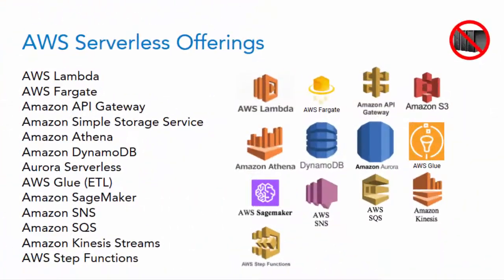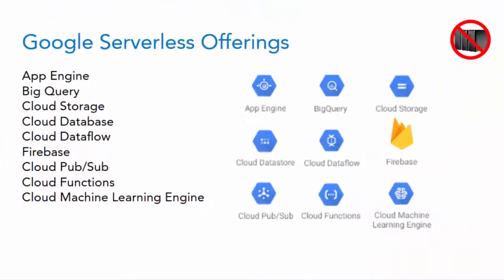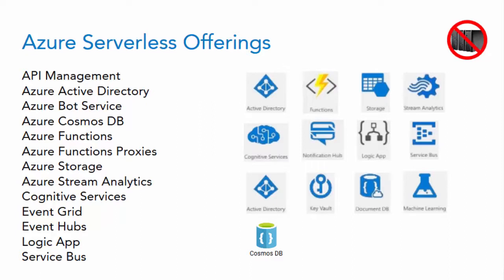Cloud Computing 2.0 Tutorial for Beginners Cloud 2.0 Basics Explained Serverless Cloud Computing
I explain the basics of cloud computing 2.0 for beginners. Specifically, you’ll learn about Cloud 2.0 at Google, Azure, and Amazon Web Services (AWS).

What is Cloud 2.0? Cloud 2.0 is serverless cloud computing. With serverless computing, cloud providers manage the server infrastructure for you. You focus on writing code and building applications. The cloud provider handles: starting and stopping if virtual machines, scaling VMs up or down, handling node failures, configuration, backup and data redundancy, and security patching. It is a pay-as-you-go model with no upfront cost, that provides the best elasticity with the least amount of undifferentiated heavy lifting. AWS Fargate allows you to run containers without having to manage servers or clusters. Amazon ECS and EKS support two launch types: Fargate and EC2. Amazon SageMaker lets you to build, train, and deploy machine learning models at scale. It is pre-configured to run TensorFlow and Apache MXNet. SageMaker’s hyper parameter optimization feature uses machine learning to optimize - your machine learning! This allows multiple models to be trained in parallel in a single pass with petabytes of data from S3. Amazon SageMaker includes hosted Jupyter notebooks that make it is easy to explore and visualize your training data stored in Amazon S3. Amazon Athena is an interactive query service that makes it easy to analyze data directly in Amazon Simple Storage Service (S3) using standard SQL. I am also highlighting Google BigQuery and Google App Engine as well as Azure Cosmos DB and Azure Bot Service.